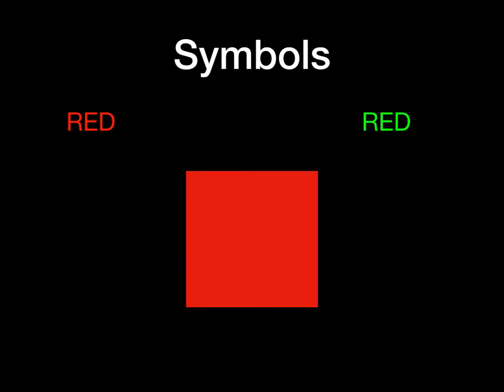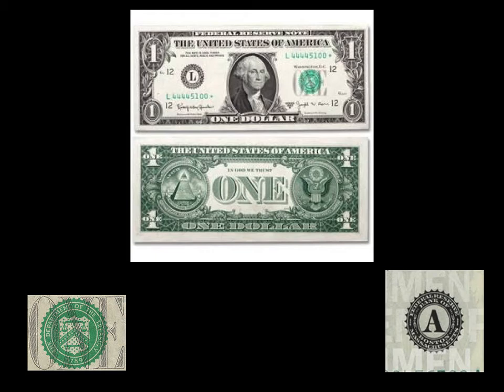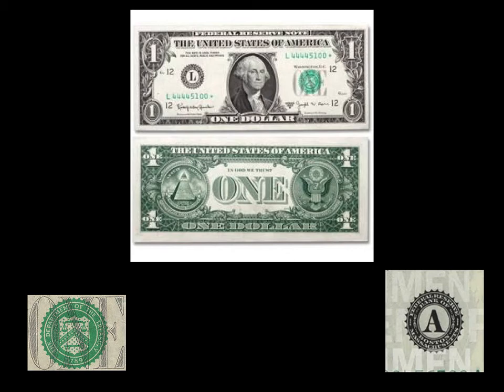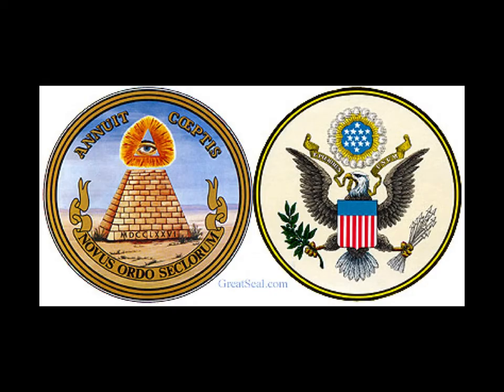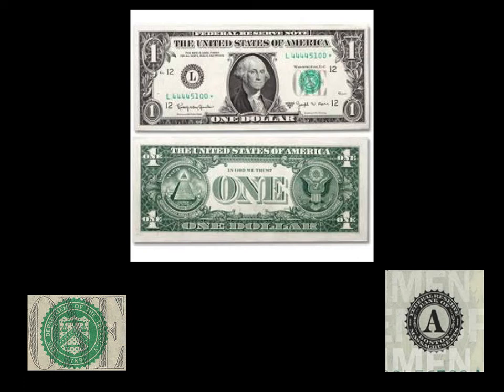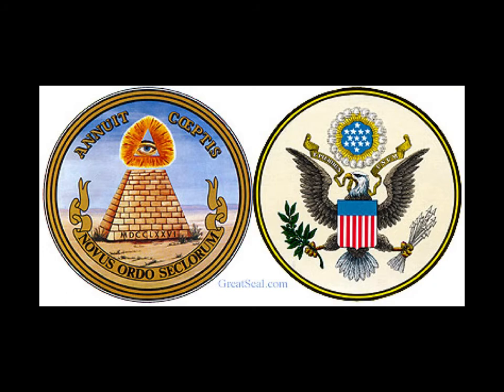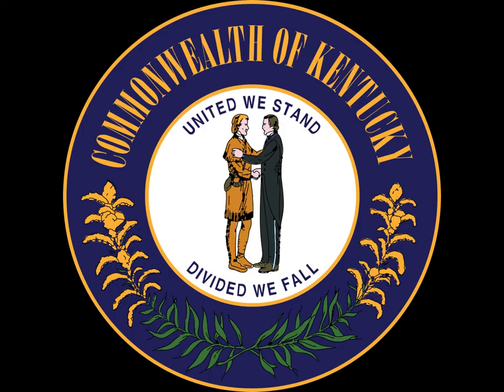HUM 105 Symbols